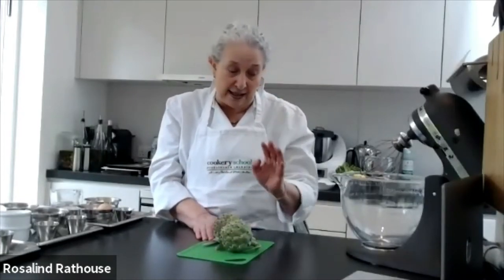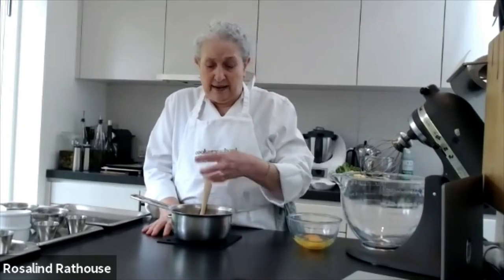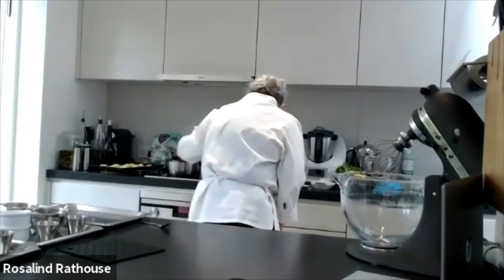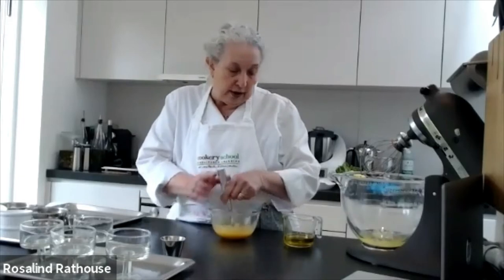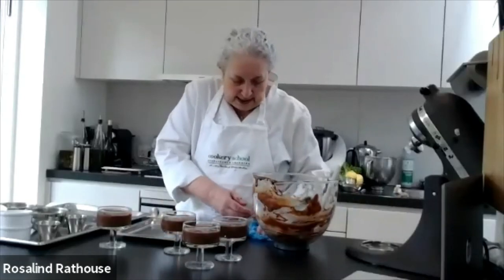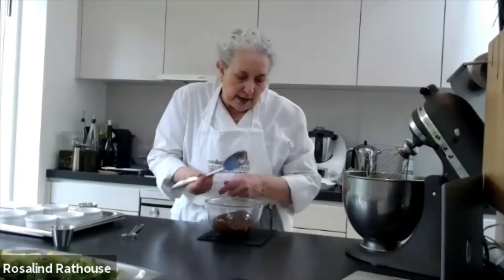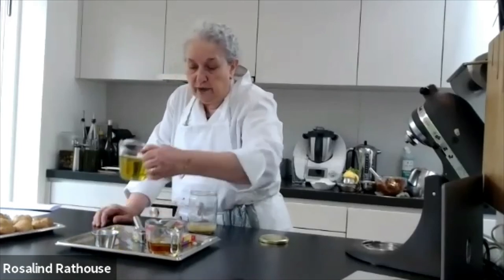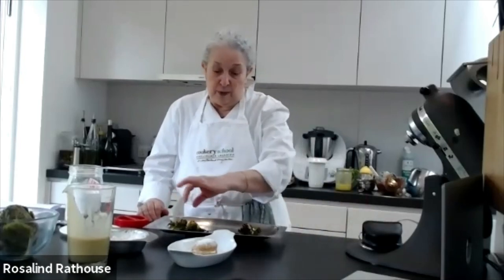Quick Yet Extravagant Desserts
In this session Cookery School Founder Rosalind, will show you how to make two quick yet extravagant desserts and also some light vegetables to balance this. You will discover how to make profiteroles and a vegan chocolate and olive oil mousse. Olive oil that is a polyphenol and supposed to be good for gut health.  The full recipe for the mousse is

Artichokes (globe and Jerusalem) are prebiotics that are the foods that feed our gut bacteria. You will also see to griddle lettuce. It's a very quick way to  transform lettuce that is past its best and a real treat.